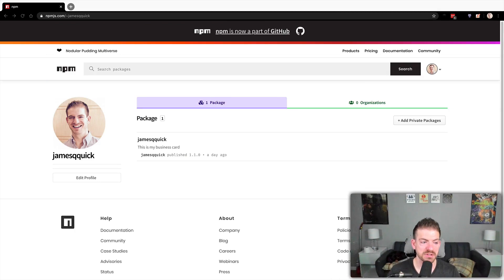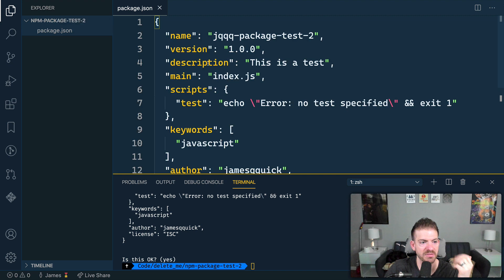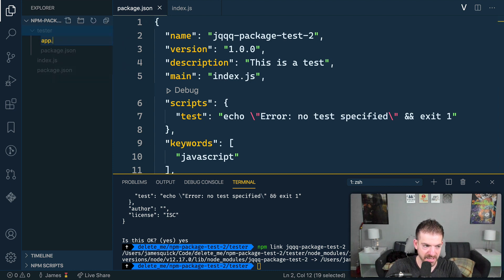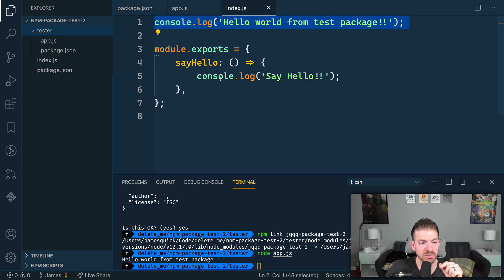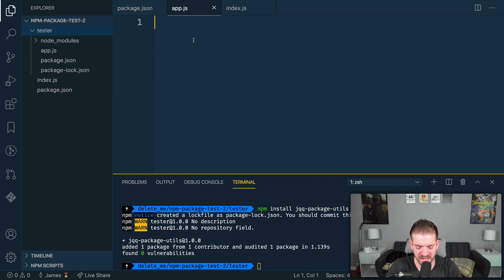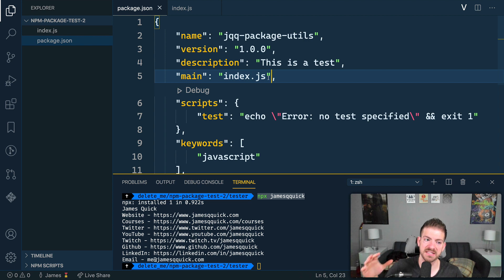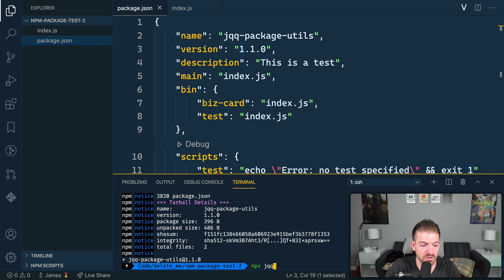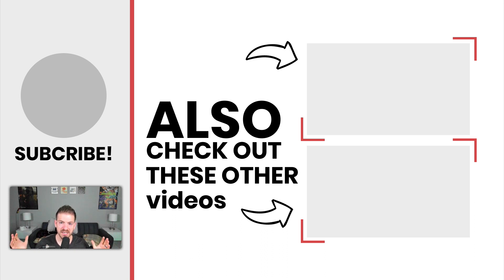How Create and Publish NPM Packages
Ever wondered how to create and publish NPM packages that millions of JavaScript developers across the world can use? Creating and publishing NPM Packages is much simpler than you might think. It's as simple as creating an account, creating a repository, and connecting them together. You'll have your first NPM package published in just a few minutes!